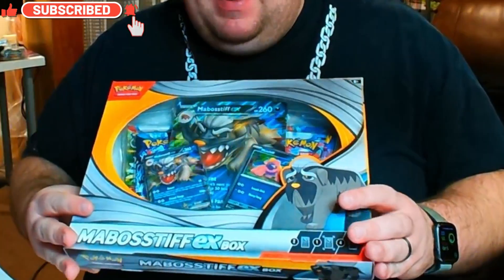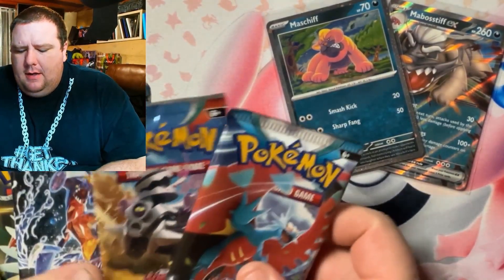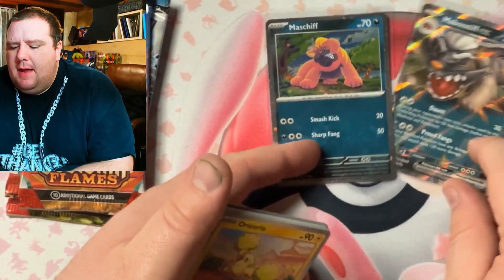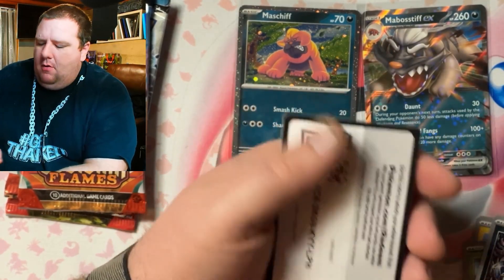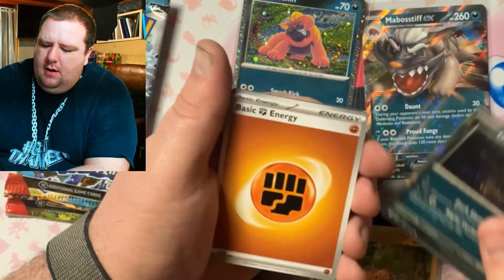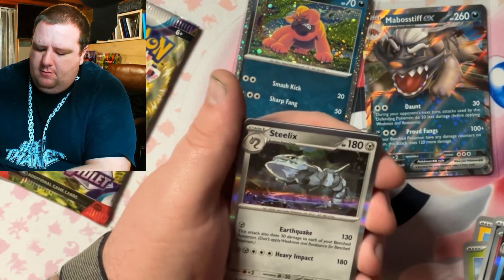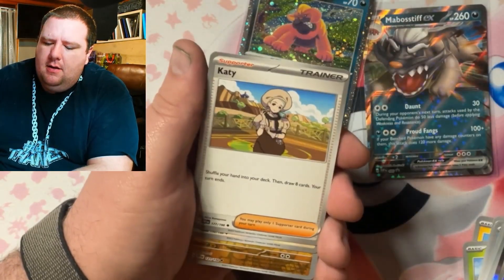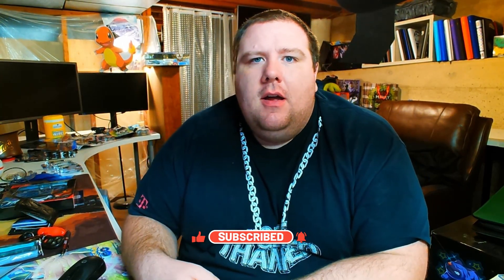Mabosstiff ex - Collection Box - Product Review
in this video we open up the Mabosstiff ex Collection Box and see what comes inside. how many hits can we get from this Box? is it worth it? and whats inside?

0:00 Intro
0:10 whats inside the Mabosstiff ex collection box
0:28 Opening the packs
3:06 Thanks for watching Subscribe if your new

Inside the box you get
1 Mabosstiff ex promo card
1 Masschife holo card
1 oversized mabosstiff ex promo card
4 tcg booster packs
1 code card